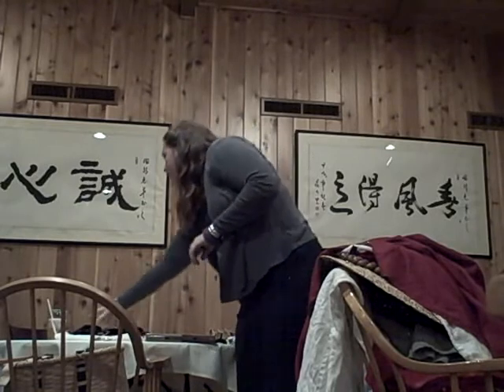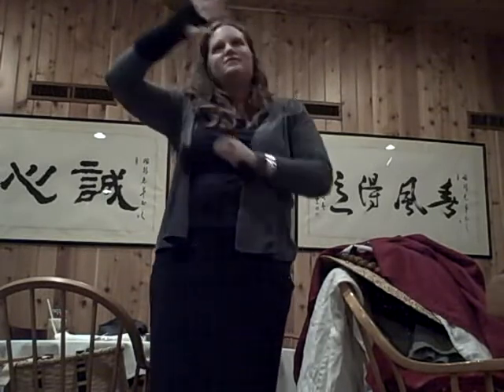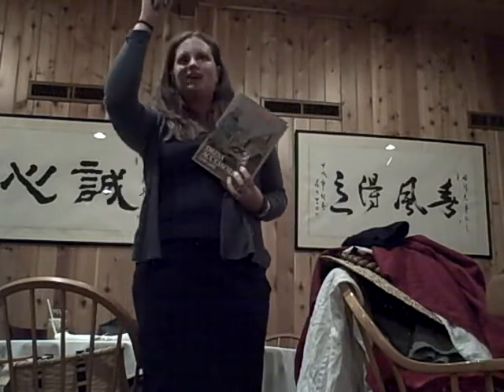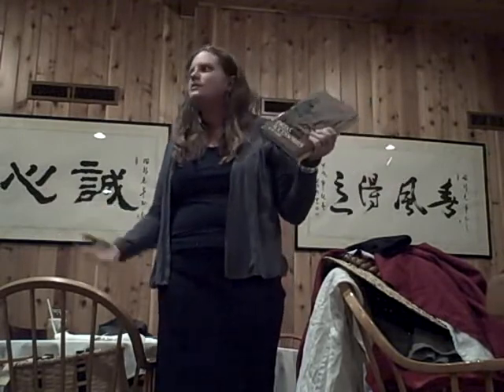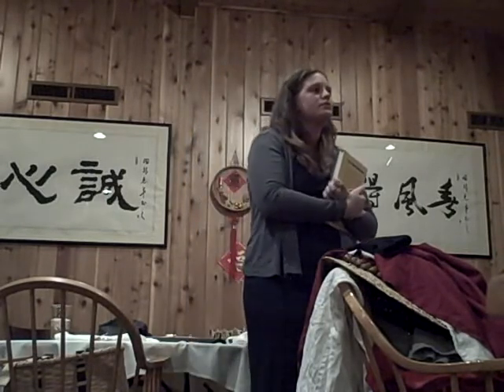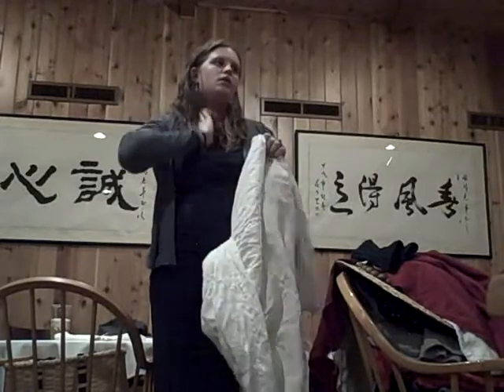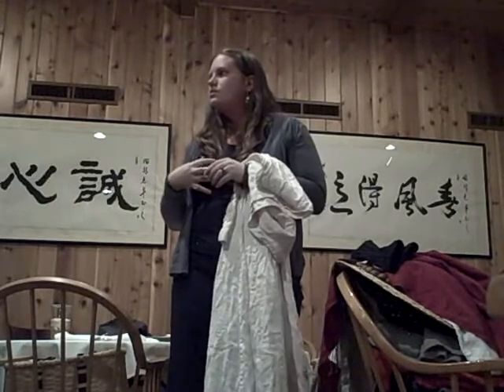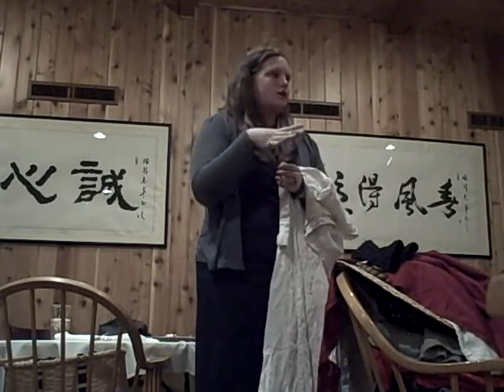Accessories for your Garb (3/3)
Taught by Baroness Adriana la Bretonne

Adding Accessories to your SCA garb